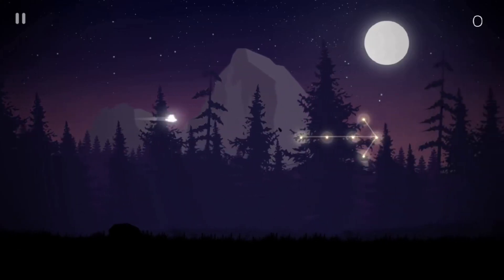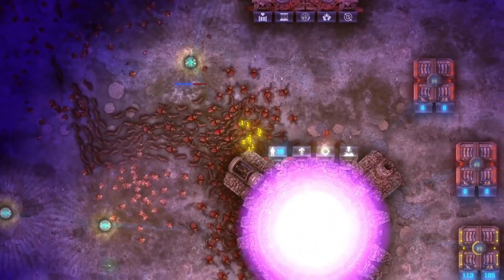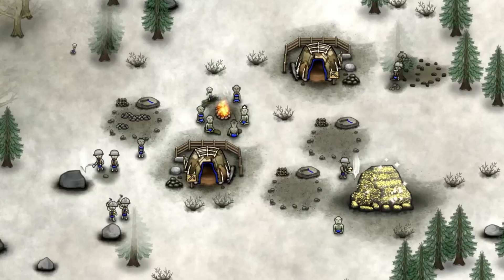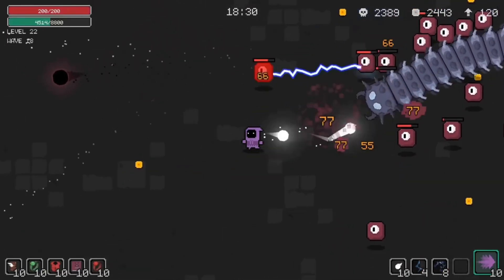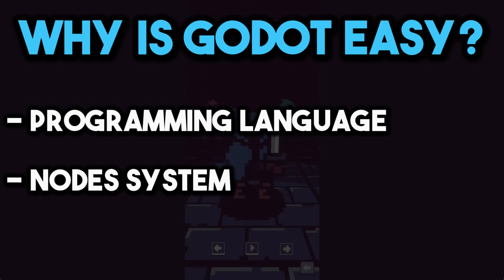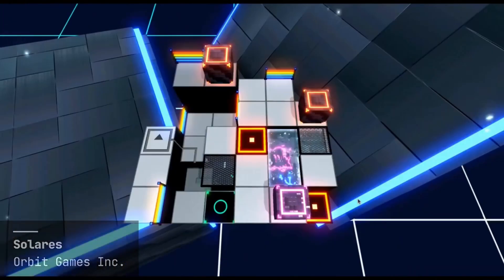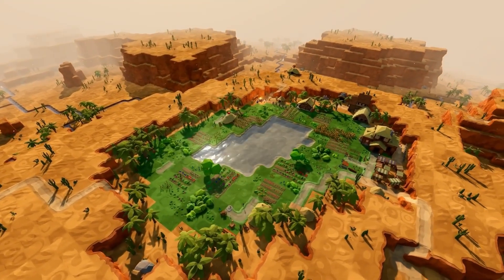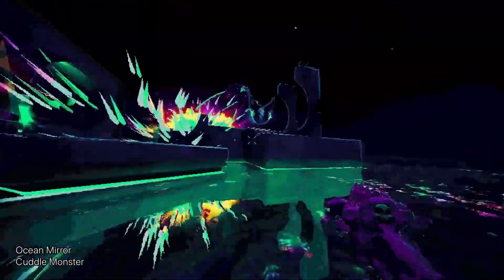5 Reasons To Use Godot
We all know how amazing the Godot engine is. It has multiple reasons why you should use it, but in this video we will take a look at the 5 main reasons why you should be using it right now today. Always take in mind that this doesn’t apply for everybody and that which engine to use depends on a lot of different things, not only in a certain number of reasons, let’s start

00:00 Introduction
00:25 1. Fast
01:35 2. Easy
03:34 3. Open Source
06:13 4. Constant Updates
07:20 5. Active Community
08:05 Conclusion